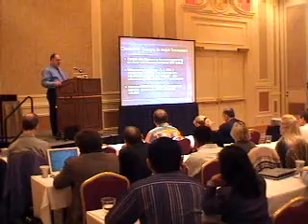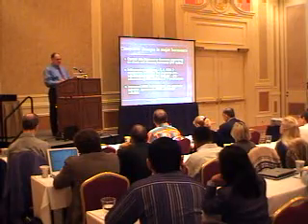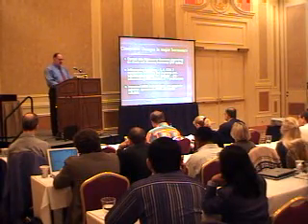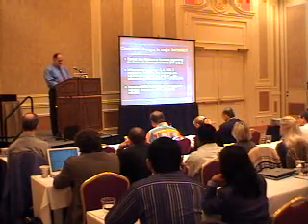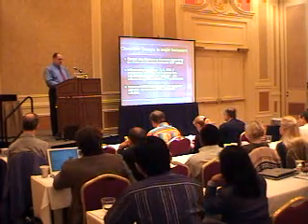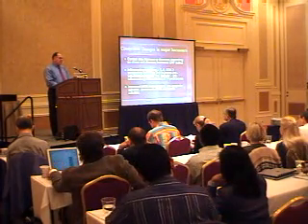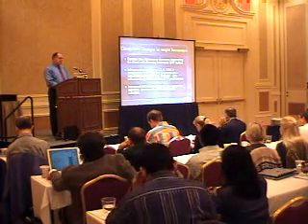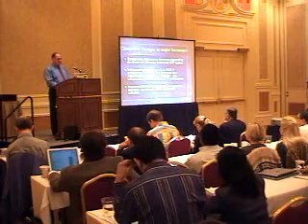Evaluation and Treatment of aging hormone Deficiencies - Eugene Shippen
This is a preview of Evaluation and Treatment of aging hormone Deficiencies by Eugene Shippen at the 2008 A4M Orlando Conference. to purchase this lecture and many others on DiGiVision, video and slides synced. for the conference sponsor.
Item A4M-091W (DES-062W)